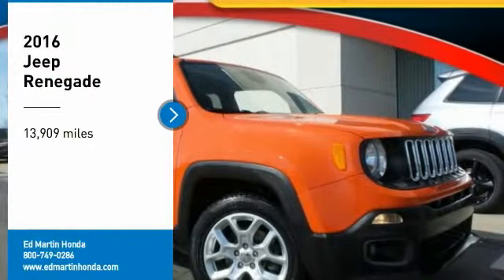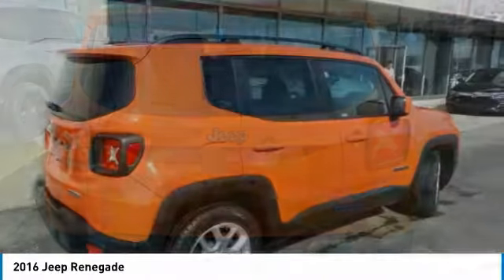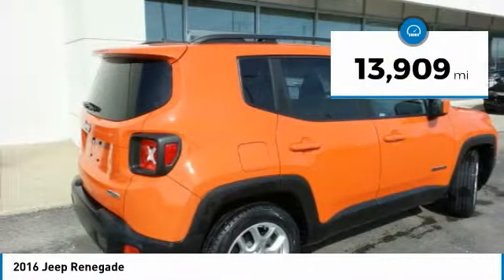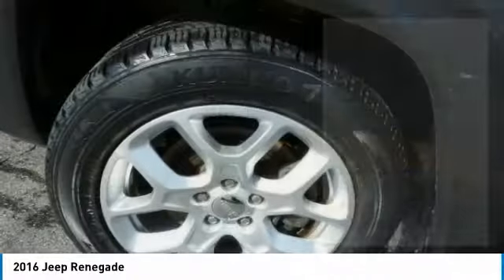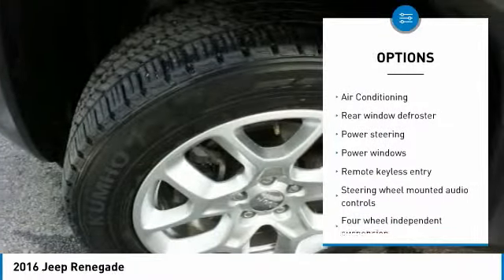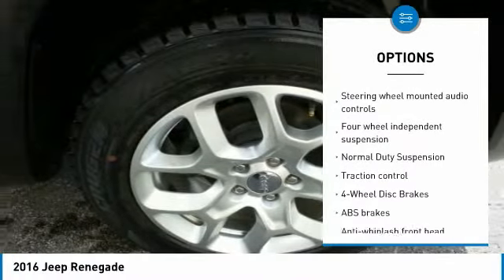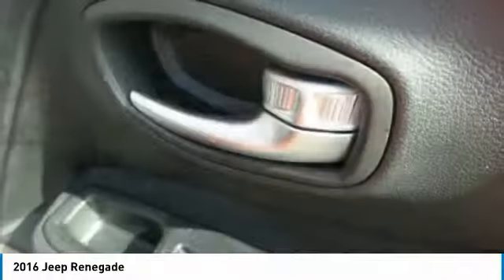2016 Jeep Renegade 2P4184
2016 JEEP RENEGADE Indianapolis, IN
Stock# 2P4184

BALANCE OF FACTORY WARRANTY!, ONE OWNER LOCAL TRADE!, SERVICED & COMPLETE DETAIL!!, GREAT SERVICE HISTORY!, CARFAX ONE OWNER!, USB PORT!, REAR VIEW CAMERA!.
22/31 City/Highway MPG

Awards:
* 2016 KBB.com 10 Most Fun SUVs * 2016 KBB.com 10 Best All-Wheel Drive Vehicles Under $25,000 * 2016 KBB.com 10 Best SUVs Under $25,000